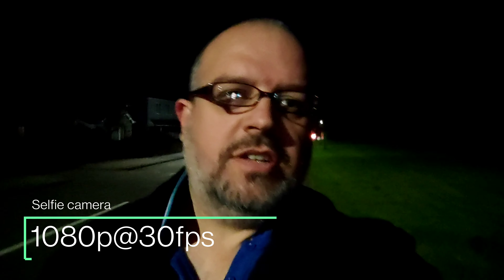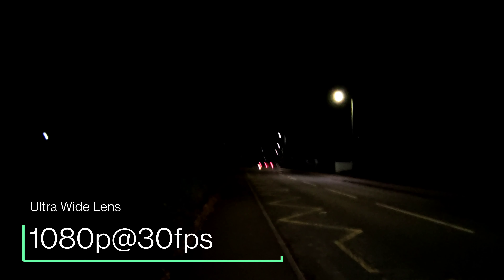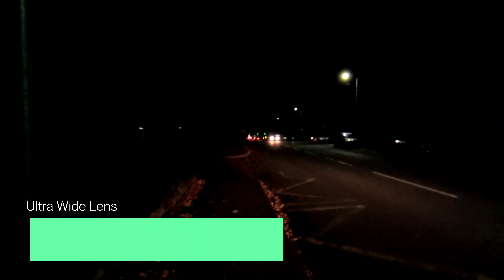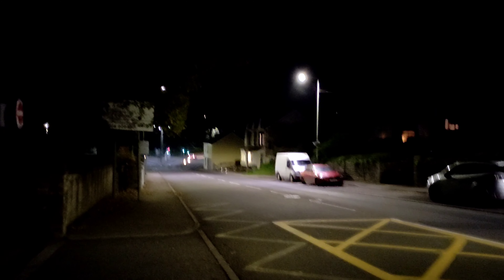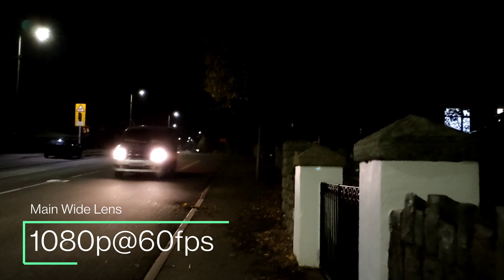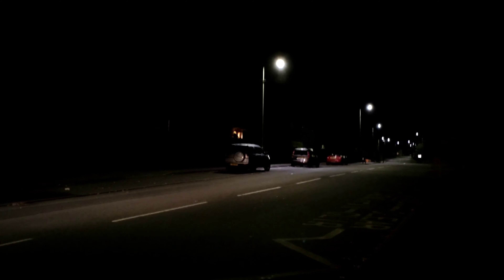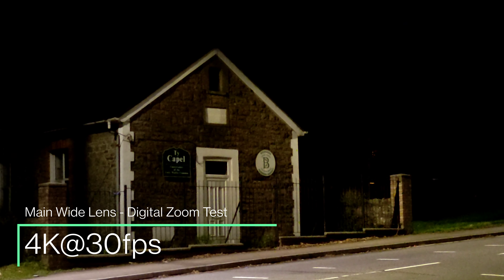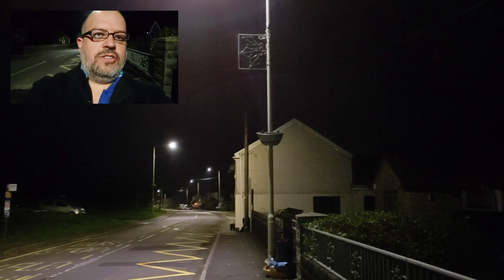Poco X3 NFC - Ultimate Low Light Video Test!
Xiaomi's budget friendly sub brand strikes yet again with the excellent Poco X3 NFC - bringing the big phone camera experience to the budget segment. At under £250 this offers terrific value for money - let's see how it does with low light video!

Video Timecode;

0:00 - Introduction/selfie camera 1080p@30fps
1:29 - Ultra Wide Lens 1080p@30fps
2:25 - Ultra Wide Lens 1080p@60fps
2:56 - Main Lens 1080p@30fps
3:55 - Main Lens Auto Focus Test
4:37 - Main Lens 1080p@60fps
5:08 - Movie Frame Mode 4K@30fps
6:28 - 4K@30fps Digital Zoom Test
7:18 - Front and Back Mode 1080p@30fps
8:18 - Star Trails Video Demo
8:54 - Conclusion/End

Poco X3 NFC Camera specifications;

MAIN CAMERA
Quad
64 MP, f/1.9, (wide), 1/1.73", 0.8µm, PDAF
13 MP, f/2.2, 119˚ (ultrawide), 1.0µm
2 MP, f/2.4, (macro)
2 MP, f/2.4, (depth)

Features
Dual-LED flash, HDR, panorama

4K@30fps, 1080p@30/120fps, 720p@960fps; gyro-EIS

SELFIE CAMERA
Single
20 MP, f/2.2, (wide), 1/3.4", 0.8µm

Features
HDR, panorama

Video 1080p@30fps

Music;
Jordyn Edmonds